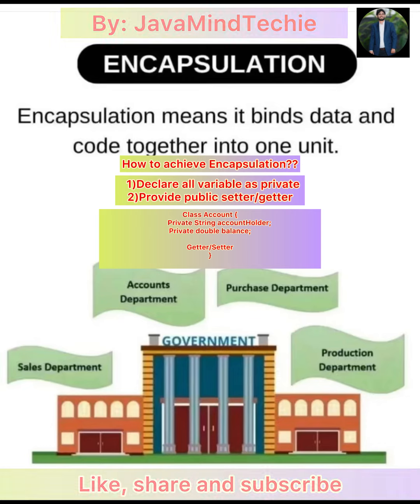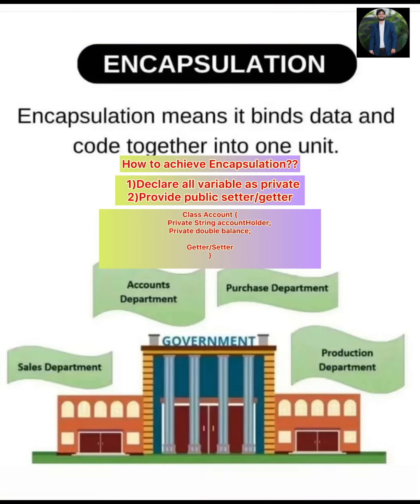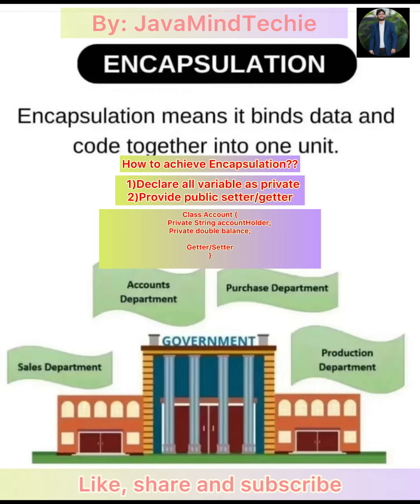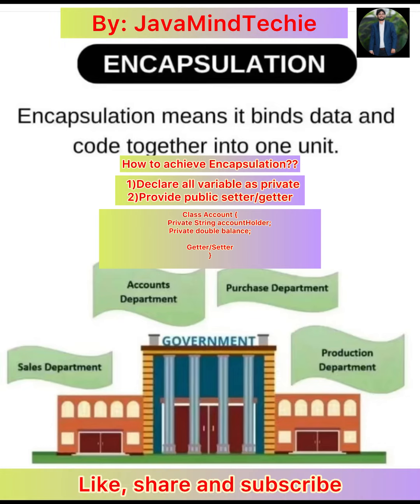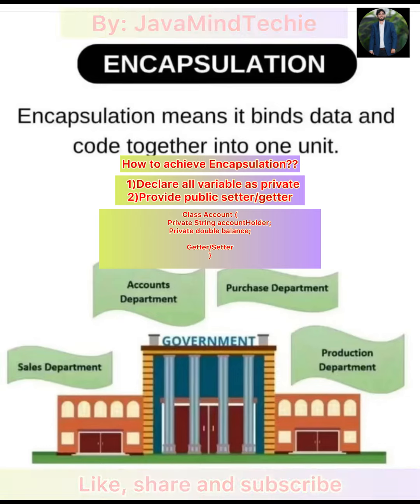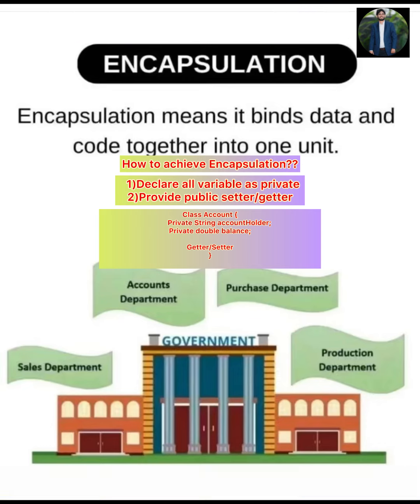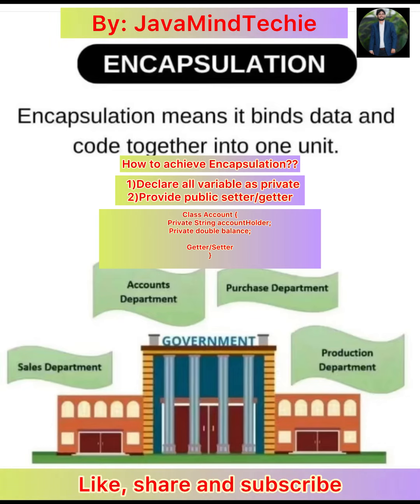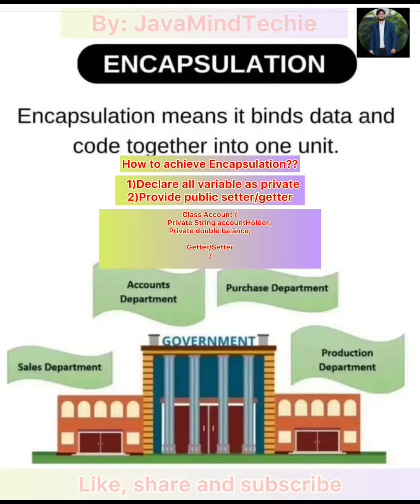What is Encapsulation in Java